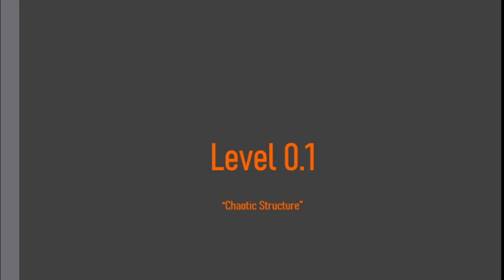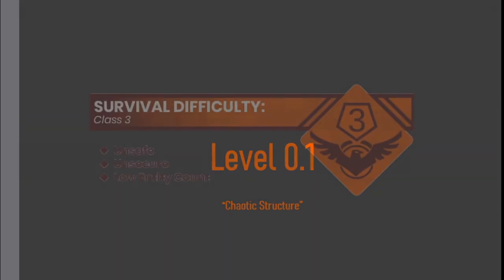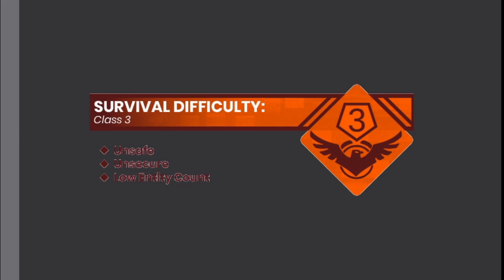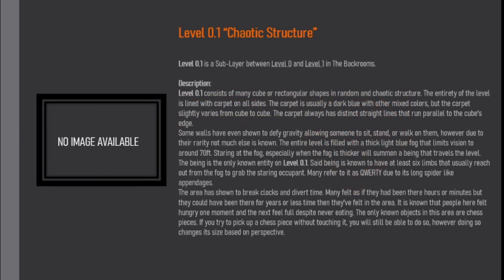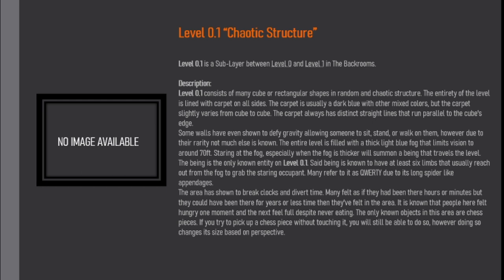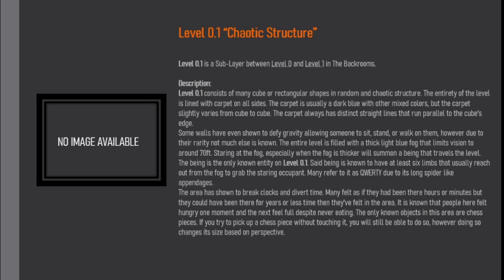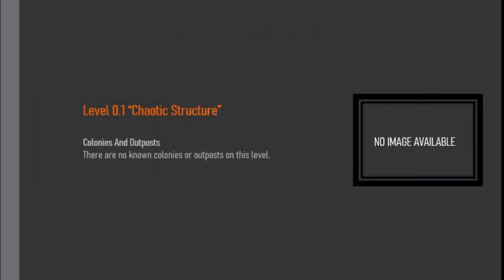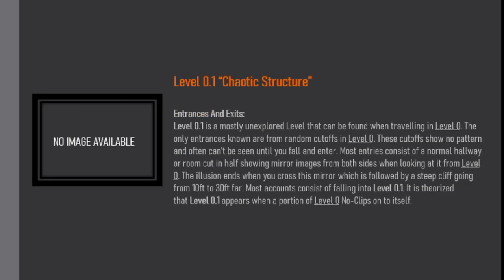Level 0 1 of The Backrooms "Chaotic Structure"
The original author of this entry is an Anonymous Fandom User.